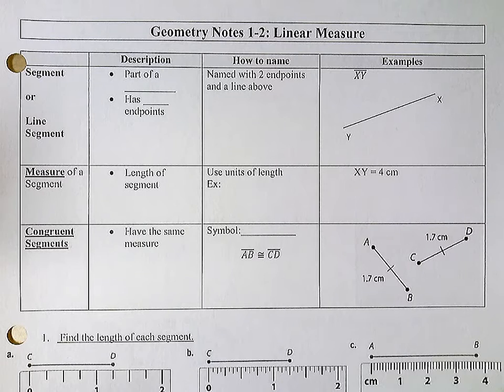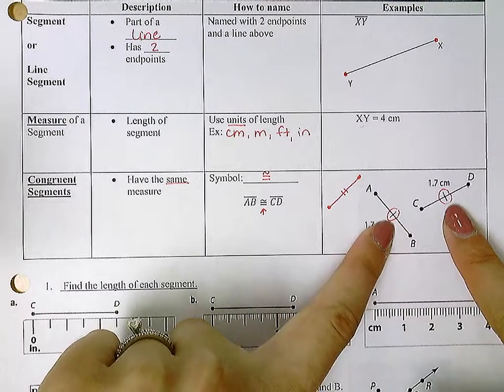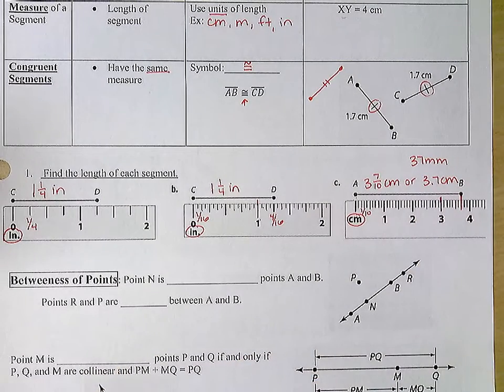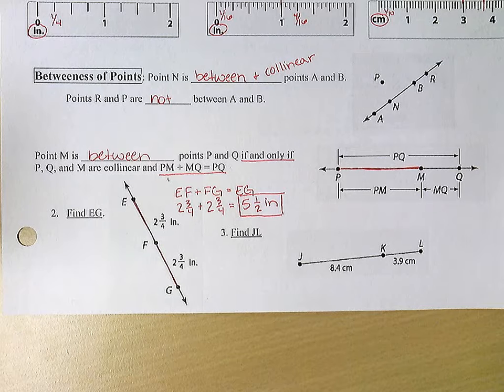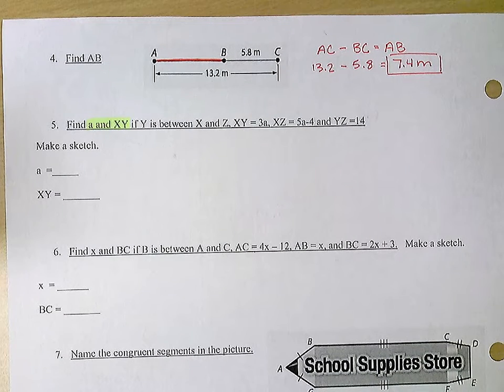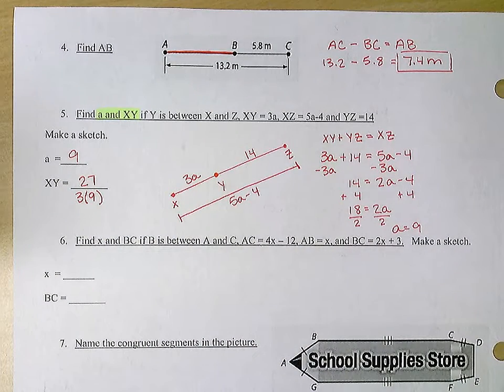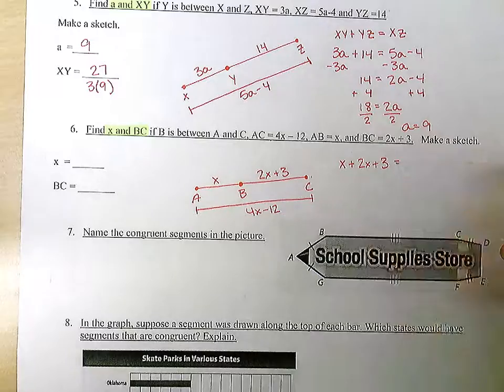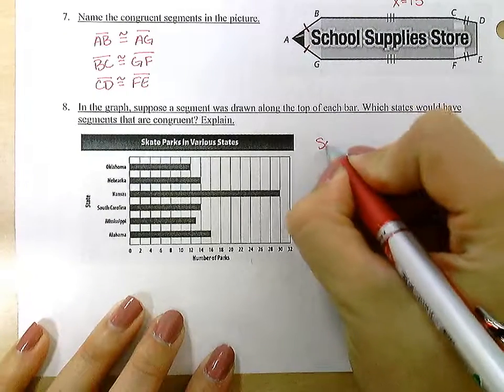Lesson 1 2